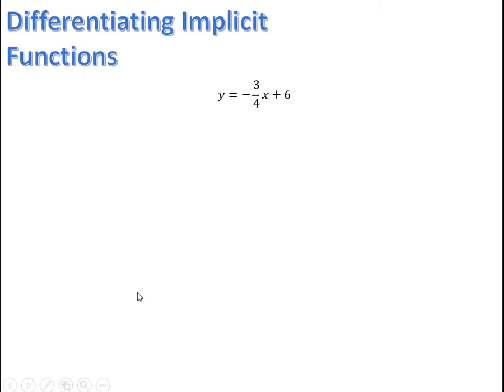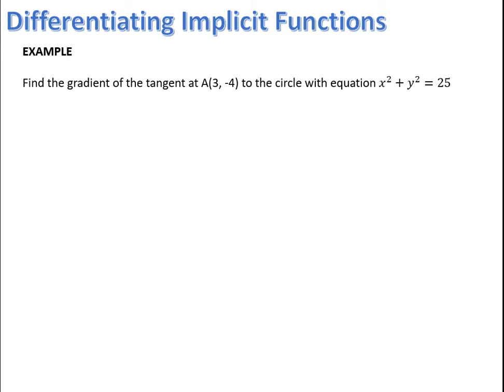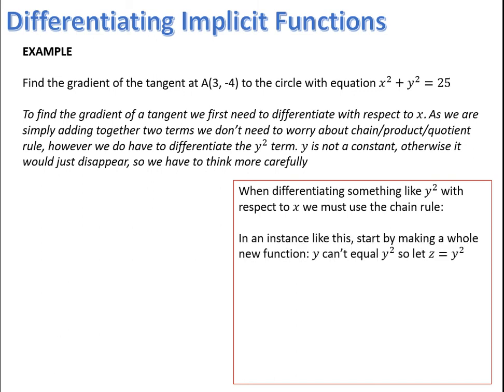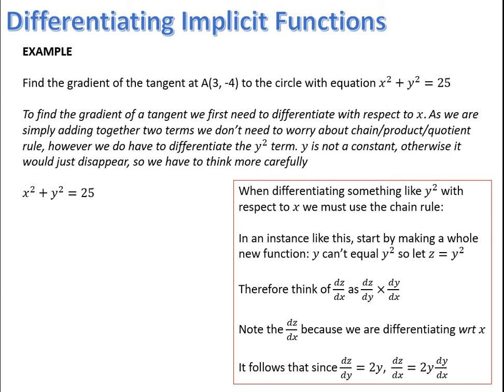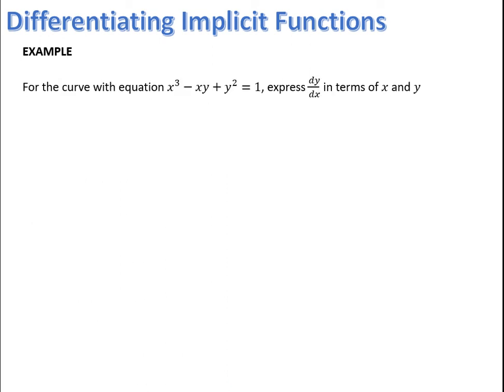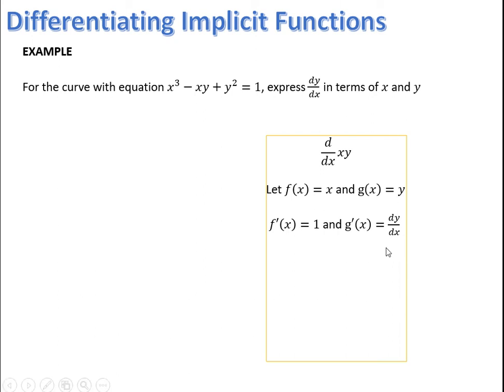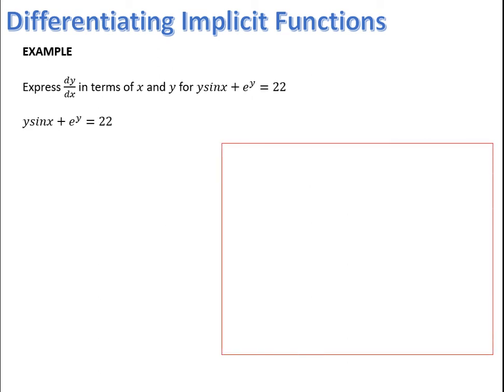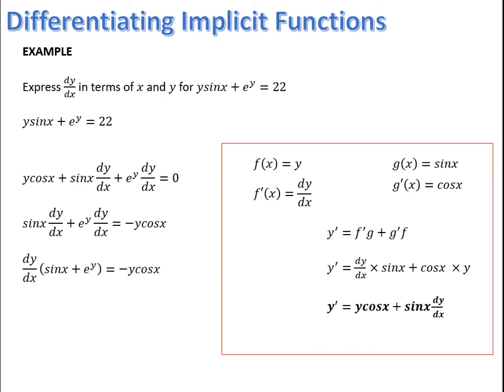Advanced Higher Maths-Implicit Differentiation